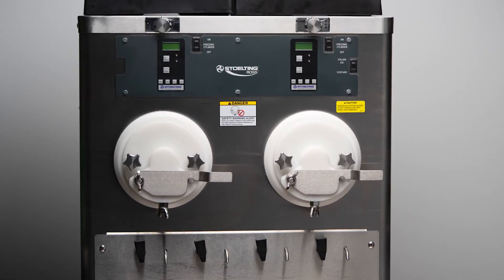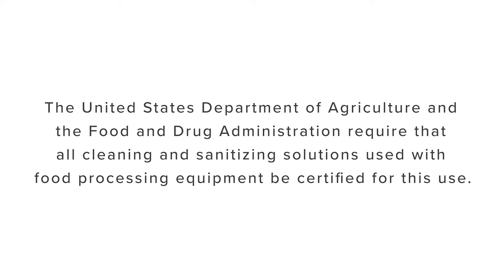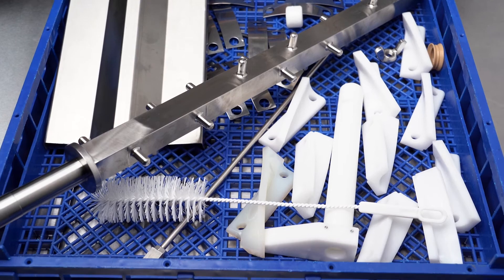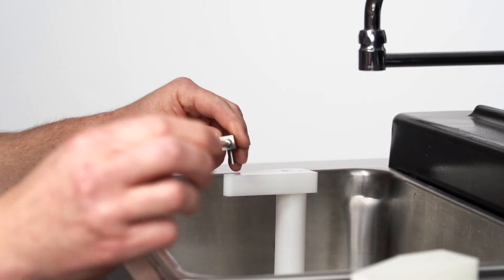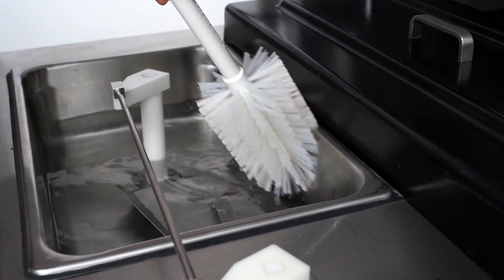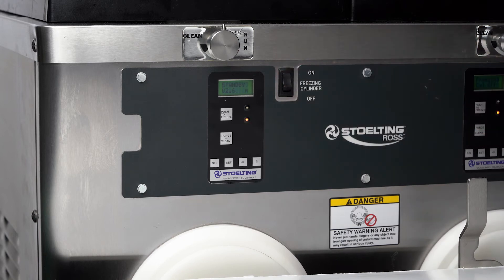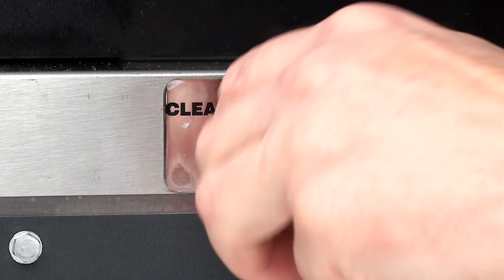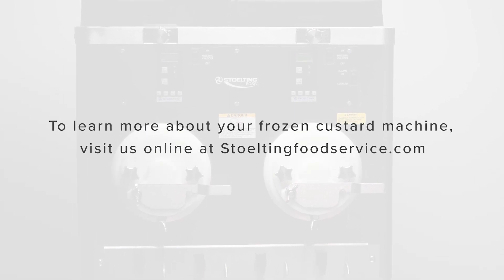How to sanitize a Stoelting M202 custard machine